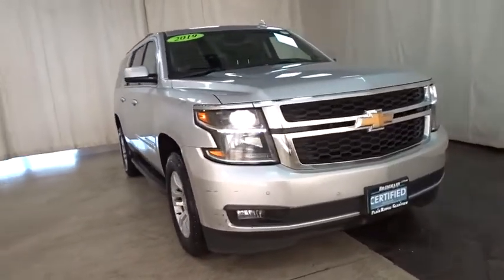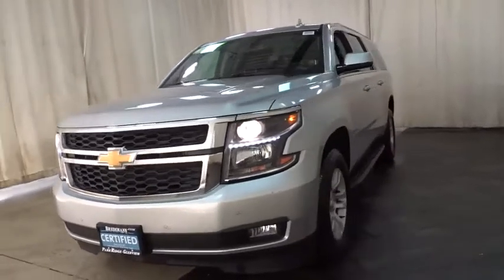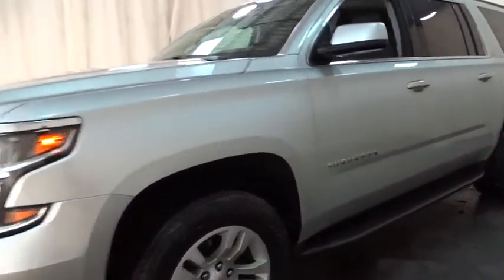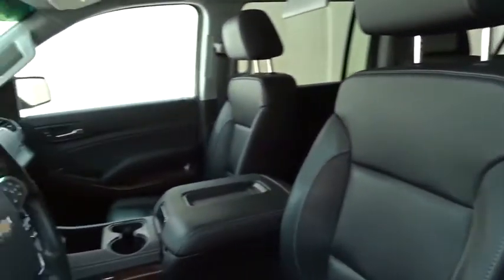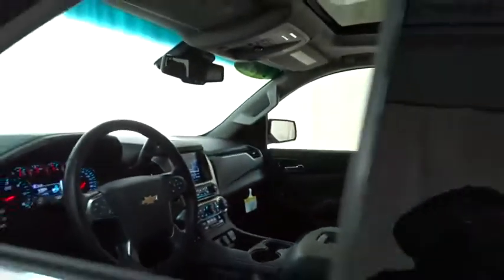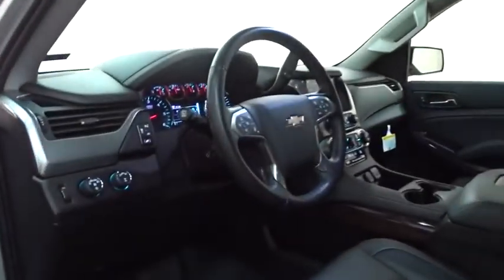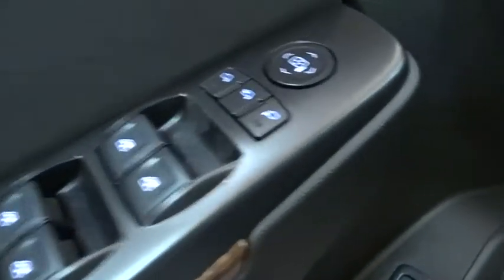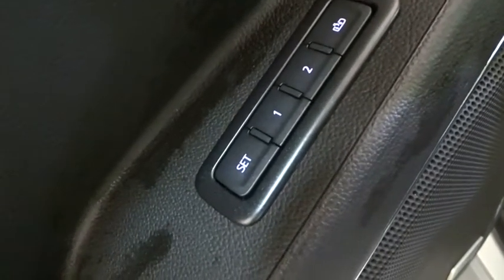2019 Chevrolet Suburban Des Plains, Niles, Glenview, Chicago, Elk Grove, IL BP7393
Silver Ice Metallic Used 2019 Chevrolet Suburban available in Des Plains, Illinois at Bredemann Chevrolet. Servicing the Niles, Glenview, Chicago, Elk Grove, IL area.

2019 Chevrolet Suburban Nav LT 4WD - Stock#: BP7393 - VIN#: 1GNSKHKCXKR330176

Bredemann Chevrolet
1401 Dempster St

$AVE THOU$AND$ AND THOU$AND$ FROM NEW ON THIS LIKE NEW 2019 SUBURBAN LT THAT IS LOADED WITH SUN, ENTERTAINMENT, DESTINATION PACKAGE: * POWER SUNROOF * CHEVROLET INFOTAINMENT SYSTEM WITH NAVIGATION * REAR SEAT ENTERTAINMENT- LUXURY PACKAGE * FRONT FOG LAMPS * FRONT AND REAR PARK ASSIST * SEATS, 3RD ROW 60/40 SPLIT- BENCH, POWER FOLD * PASSIVE ENTRY SYSTEM, INCL. REMOTE KEYLESS ENTRY * SEATS, 2ND ROW 60/40 SPLIT BENCH, POWER CONFIGURABLE * KEYLESS START * POWER HEATED OUTSIDE MIRROR, ADJUSTABLE W/ TURN SIGNAL * 9 ADDITIONAL MONTHS OF XM RADIO * REAR FACSIA TRAILER HITCH CLOSEOUT, BODY COLOR * HEATED 2ND ROW SEATS * STEERING COLUMN, POWER TILT & TELESCOPIC * HANDS FREE LIFTGATE * REAR CROSS TRAFFIC ALERT * LANE CHANGE ALERT WITH SIDE BLIND ZONE ALERT * HEATED STEERING WHEEL AND MUCH MORE. For 100 years, families have trusted the BREDEMANN family with all of their automotive needs. ENJOY NO HAGGLE LOW PRICED BUYING !*
LUXURY PACKAGE  includes additional 9 months of SiriusXM Radio  (AS8) power fold third row 60/40 split bench seats  (ATH) Passive Entry System  (ATT) second row power release 60/40 split folding bench seat  (BTM) keyless start  (DL3) outside heated power-adjustable  power-folding mirrors  (KA6) heated second row seats  (N38) memory power tilt and telescopic steering column  (TC2) hands-free liftgate  (T3U) fog lamps  (UD5) Front and Rear Park Assist  (UFG) Rear Cross Traffic Alert  (UKC) Lane Change Alert with Side Blind Zone Alert and (UVD) heated steering wheel and color key rear fascia trailer hitch closeout,ENTERTAINMENT SYSTEM  REAR SEAT  BLU-RAY/DVD  with remote control  overhead display  Wi-Fi wireless projection capability  four 2-channel wireless digital headphones  auxiliary HDMI/MHL audio/video input and 2 USB ports,LANE CHANGE ALERT WITH SIDE BLIND ZONE ALERT,LT PREFERRED EQUIPMENT GROUP  Includes Standard Equipment,SUN  ENTERTAINMENT AND DESTINATIONS PACKAGE  includes additional 9 months of SiriusXM Radio and NavTraffic service  (CF5) power sunroof  (U42) rear seat DVD entertainment system and (IO6) 8 diagonal color touch-screen Navigation with Chevrolet Infotainment,FRONT AND REAR PARK ASSIST,SEATS  HEATED SECOND ROW OUTBOARD SEATS,STEERING WHEEL  HEATED  LEATHER-WRAPPED AND COLOR-KEYED  with theft-deterrent locking feature,SUSPENSION PACKAGE  PREMIUM SMOOTH RIDE  (STD),SILVER ICE METALLIC,TRANSMISSION  6-SPEED AUTOMATIC  ELECTRONICALLY CONTROLLED  with overdrive and tow/haul mode (STD),SEATS  FRONT BUCKET WITH LEATHER-APPOINTED SEATING  heated seat cushions and seat backs  10-way power driver and passenger seat includes 6-way power cushions  driver seat 2-position memory  2-way power lumbar control and power recline (STD),LIFTGATE  POWER  HANDS FREE,STEERING COLUMN  POWER TILT AND TELESCOPIC,SUNROOF  POWER  TILT-SLIDING  with express-open and close and wind deflector,KEYLESS START  PUSH BUTTON,DVD SCREEN  THIRD ROW,PASSIVE ENTRY SYSTEM  includes (AQQ) Remote Keyless Entry,REAR CROSS TRAFFIC ALERT,MIRRORS  OUTSIDE HEATED POWER-ADJUSTABLE  POWER-FOLDING AND DRIVER-SIDE AUTO-DIMMING  with integrated turn signal indicators and ground illumination,REAR AXLE  3.08 RATIO,SEATS  SECOND ROW 60/40 SPLIT-FOLDING BENCH  POWER RELEASE,JET BLACK  LEATHER-APPOINTED SEAT TRIM,ENGINE  5.3L ECOTEC3 V8  with Active Fuel Management  Direct Injection and Variable Valve Timing  includes aluminum block construction (355 hp [265 kW] @ 5600 rpm  383 lb-ft of torque [518 N-m] @ 4100 rpm) (STD),WHEELS  18 X 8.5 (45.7 CM X 21.6 CM) ALUMINUM WITH HIGH-POLISHED FINISH  (STD),AUDIO SYSTEM  8 DIAGONAL COLOR TOUCH-SCREEN NAVIGATION WITH CHEVROLET INFOTAINMENT  AM/FM stereo with seek-and-scan and digital clock  includes Bluetooth streaming audio for music and select phones; voice-activated technology for radio and phone; and Shop with the ability to browse  select and install apps to your vehicle. You can customize your content with audio  weather and more; featuring Apple CarPlay and Android Auto capability for compatible phone; 5 USB ports and 1 auxiliary jack,TIRES  P265/65R18 ALL-SEASON  BLACKWALL  (STD),PAINT SCHEME  SOLID APPLICATION,FOG LAMPS,SEATS  THIRD ROW 60/40 SPLIT-BENCH  POWER FOLD,LICENSE PLATE FRONT MOUNTING PACKAGE,Lane Departure Warning,Lane Keeping Assist,Locking/Limited Slip Differential,Fo